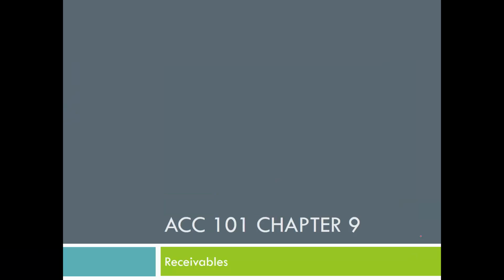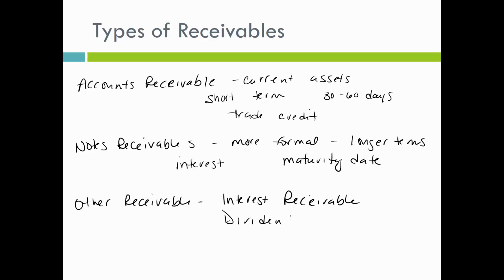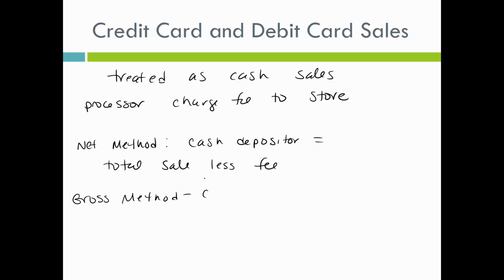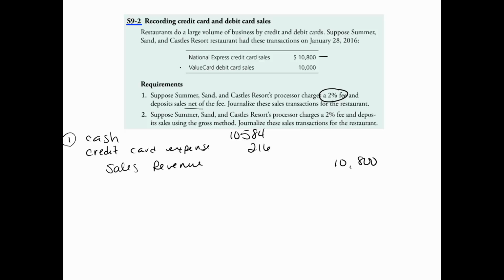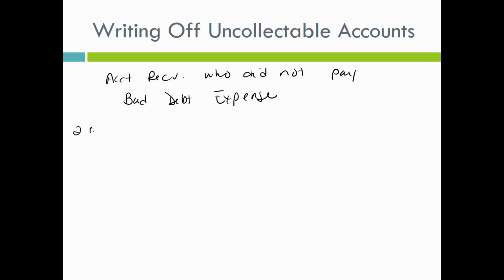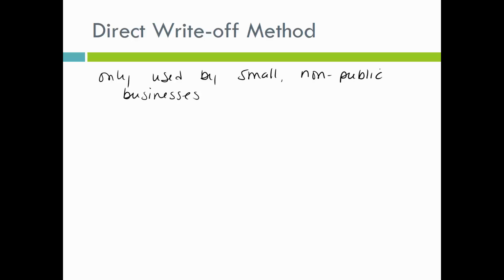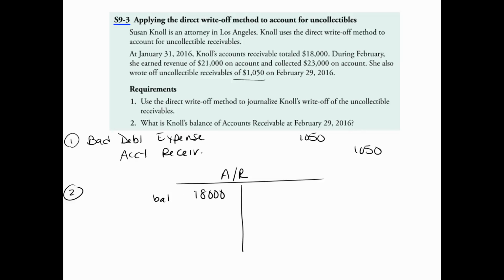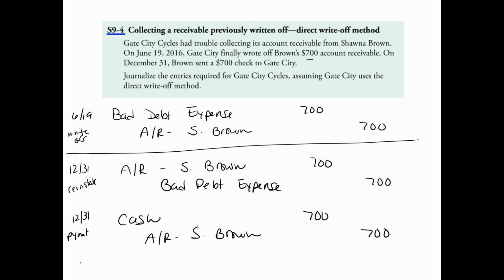ACC 101 Ch 9 part 1